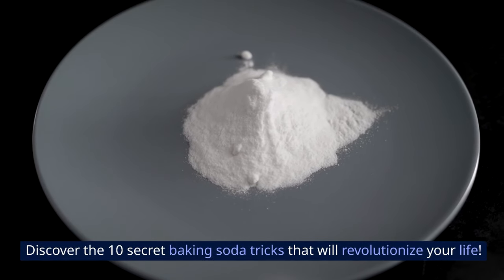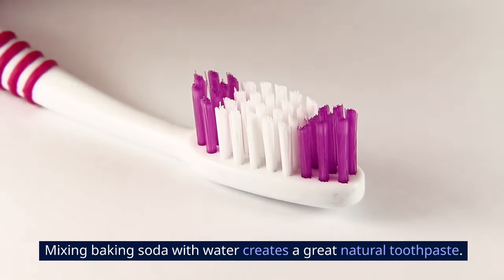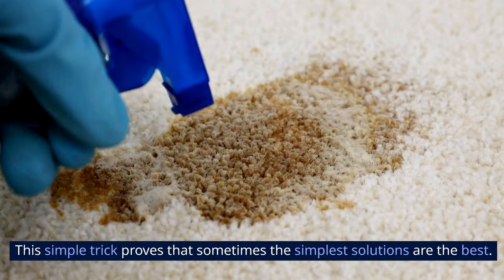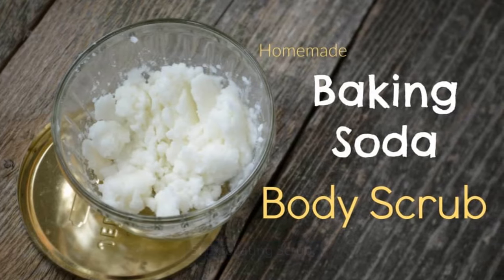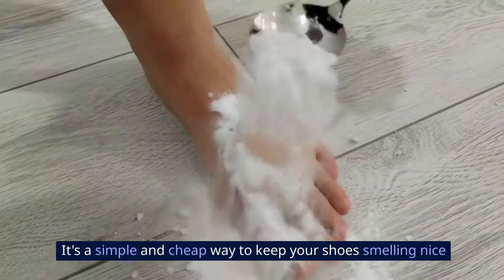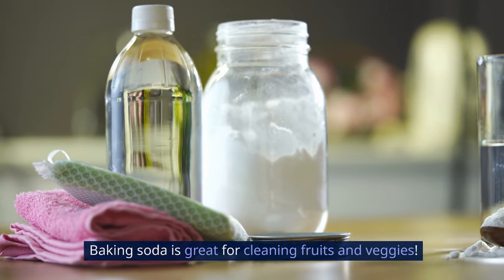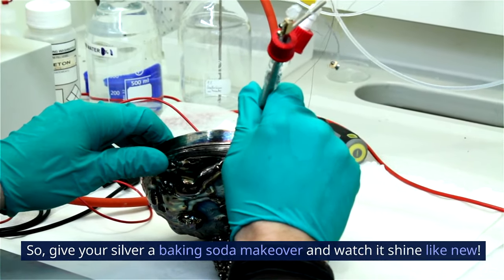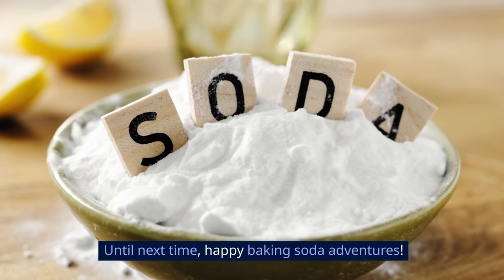10 SECRET Baking Soda Tricks That Will CHANGE Your LIFE!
Discover the magic of baking soda with these 10 life-changing tricks! In this short video, unlock the secrets to using baking soda in ways you never imagined. From cleaning hacks to beauty tips, these tricks will revolutionize your daily routine. Watch now and elevate your life with the versatility of baking soda!